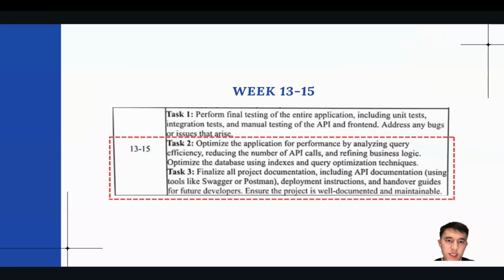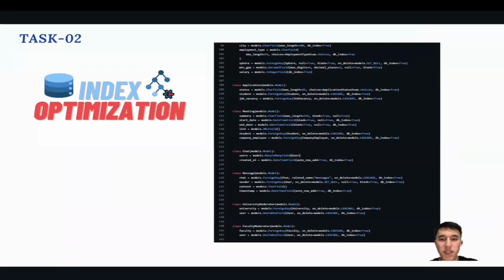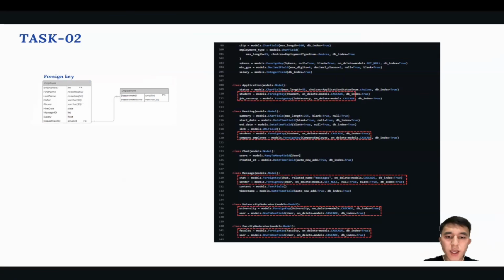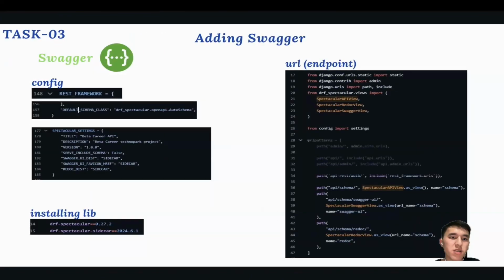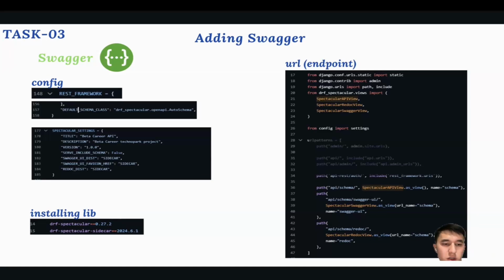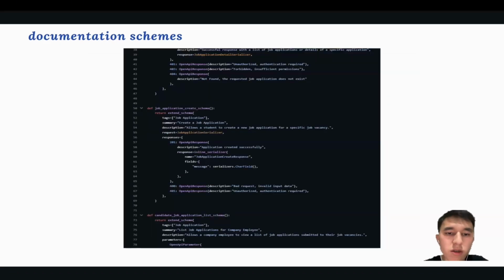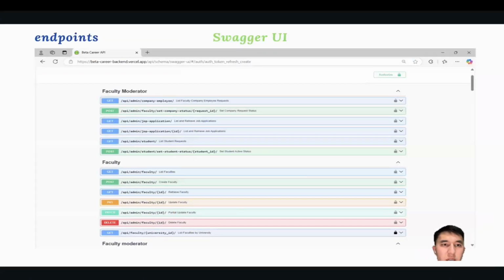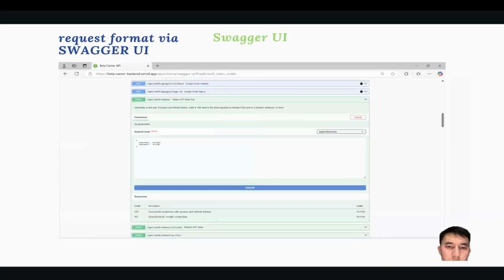Week 13-15 REPORT | SDU BETA CAREER